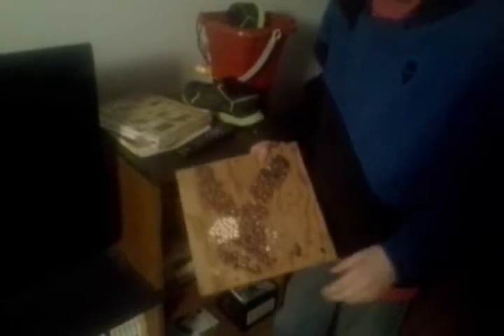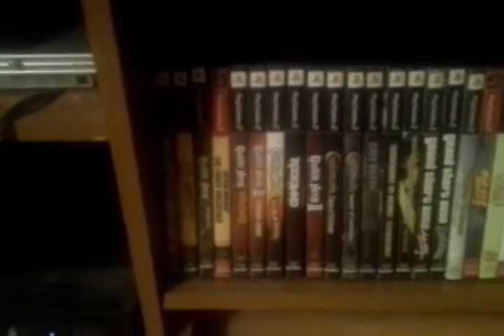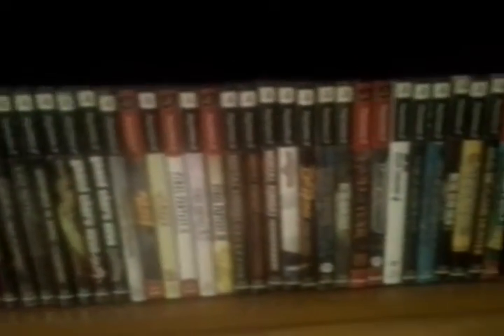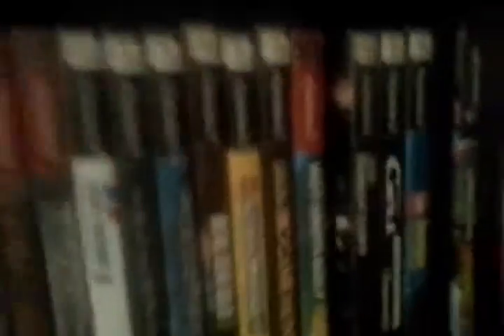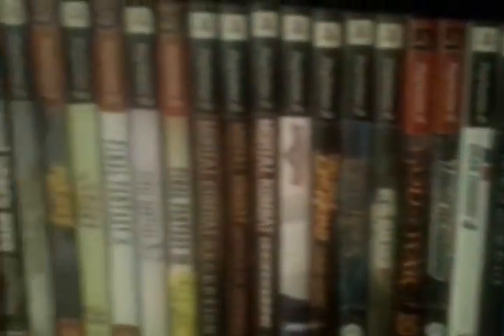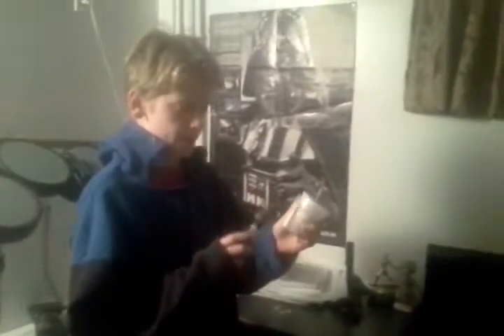Vlog #1 Sud Scorpion Returns